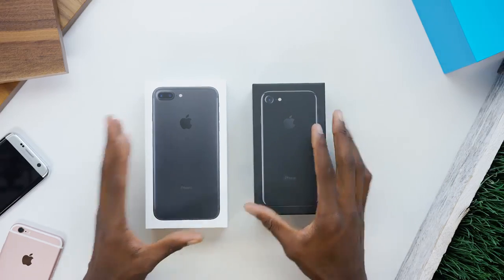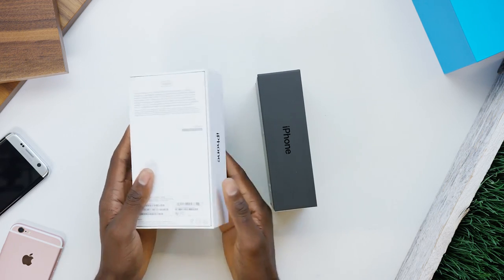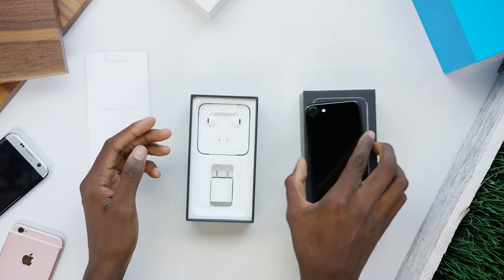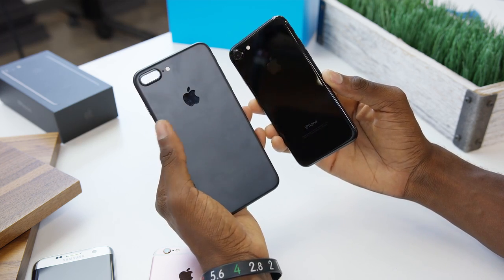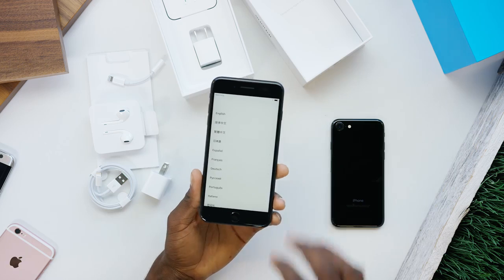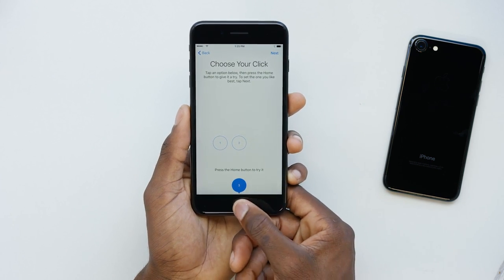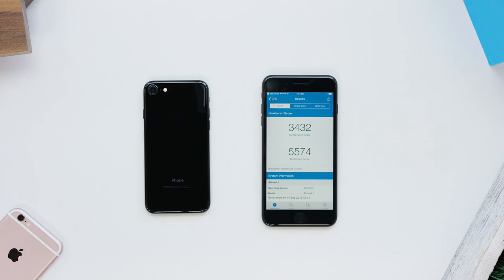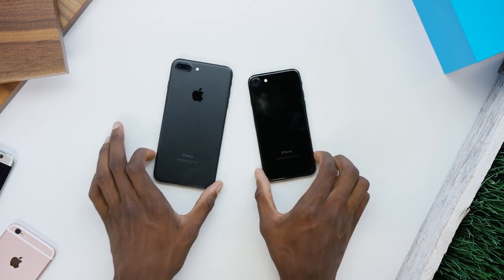iPhone 7 Unboxing and review black&Matel color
NETWORK
Technology GSM / CDMA / HSPA / EVDO / LTE
LAUNCH
Announced 2016, September
Status Available. Released 2016, September
BODY
Dimensions 138.3 x 67.1 x 7.1 mm (5.44 x 2.64 x 0.28 in)
SIM Nano-SIM
  - IP67 certified - dust and water resistant
- Water resistant up to 1 meter and 30 minutes
- Apple Pay (Visa, MasterCard, AMEX certified)
DISPLAY
Type LED-backlit IPS LCD, capacitive touchscreen, 16M colors
Multitouch Yes
Protection Ion-strengthened glass, oleophobic coating
  - Wide color gamut display
- 3D Touch display & home button
- Display Zoom
PLATFORM
OS iOS 10.0.1
Chipset Apple A10 Fusion
CPU Quad-core
GPU (six-core graphics)
MEMORY
Card slot No
Internal 32/128/256 GB, GB, 2 GB RAM
CAMERA
Primary 12 MP, f/1.8, 28mm, phase detection autofocus, OIS, quad-LED (dual tone) flash, check quality
Features Geo-tagging, simultaneous 4K video and 8MP image recording, touch focus, face/smile detection, HDR (photo/panorama)
Video 2160p@30fps, 1080p@30/60/120fps, 720p@240fps, check quality
Secondary 7 MP, f/2.2, 32mm, 1080p@30fps, 720p@240fps, face detection, HDR, panorama
SOUND
Alert types Vibration, proprietary ringtones
Loudspeaker Yes, with stereo speakers
3.5mm jack No
  - Active noise cancellation with dedicated mic
- Lightning to 3.5 mm headphone jack adapter incl.
COMMS
WLAN Wi-Fi 802.11 a/b/g/n/ac, dual-band, hotspot
Bluetooth v4.2, A2DP, LE
GPS Yes, with A-GPS, GLONASS
NFC Yes (Apple Pay only)
Radio No
USB v2.0, reversible connector
FEATURES
Sensors Fingerprint, accelerometer, gyro, proximity, compass, barometer
Messaging iMessage, SMS (threaded view), MMS, Email, Push Email
Browser HTML5 (Safari)
Java No
  - Siri natural language commands and dictation
- iCloud cloud service
- MP3/WAV/AAX+/AIFF/Apple Lossless player
- MP4/H.264 player
- Audio/video/photo editor
- Document editor
BATTERY
  Non-removable Li-Ion 1960 mAh battery (7.45 Wh)
Talk time Up to 14 h (3G)
Music play Up to 40 h
MISC
Colors Jet Black, Black, Silver, Gold, Rose Gold
Price group 9/10
TESTS
Performance  Basemark OS II 2.0: 3416
Display Contrast ratio: 1225:1 (nominal)
Battery life Endurance rating 61h